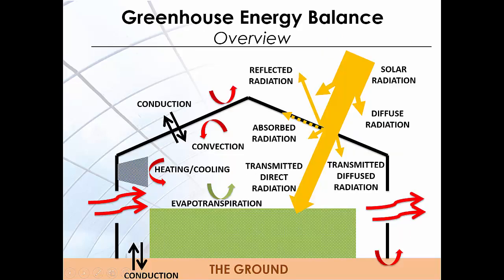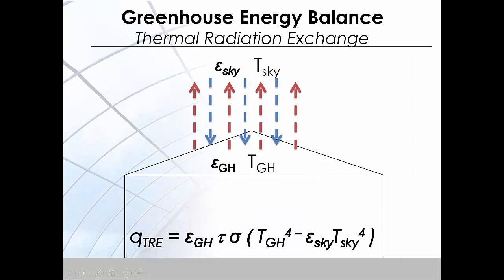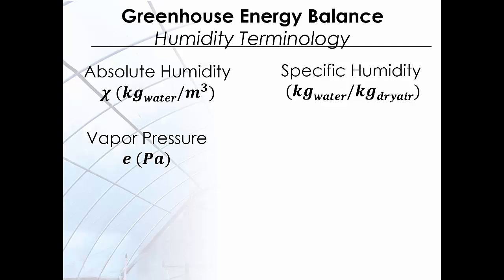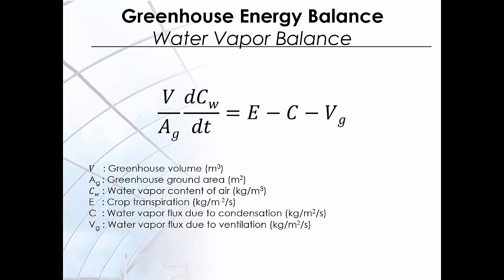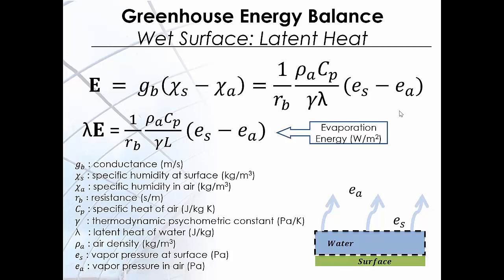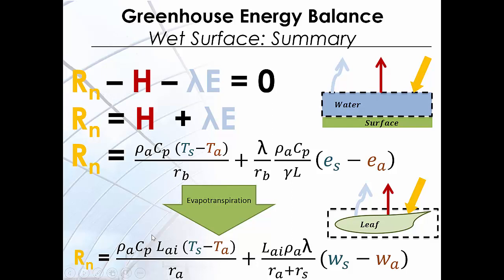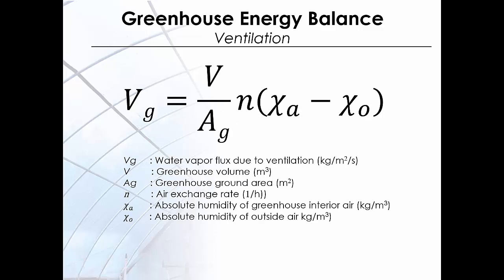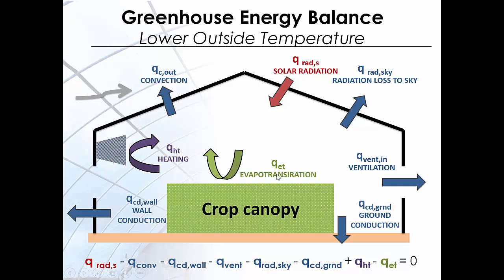Basics of Greenhouse Environmental Physics Part B